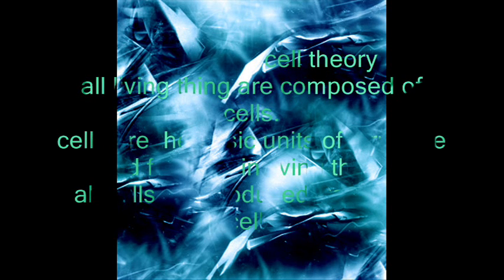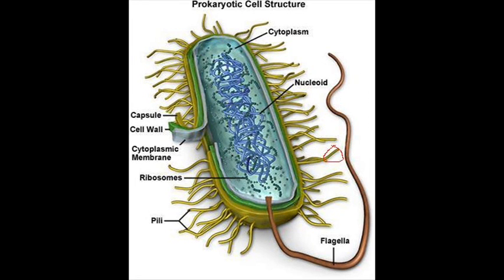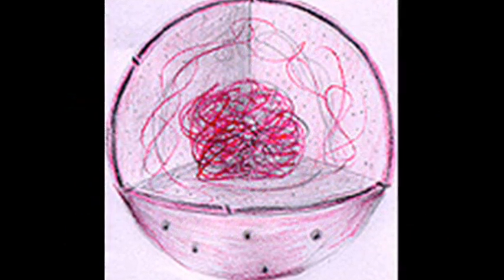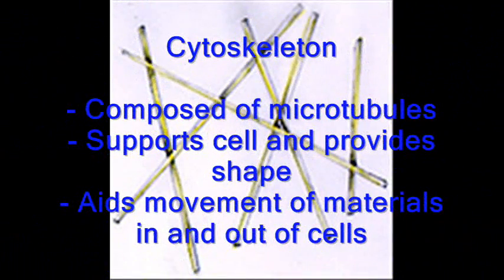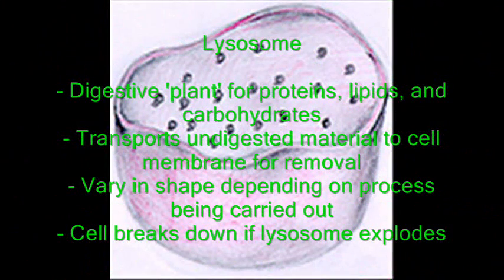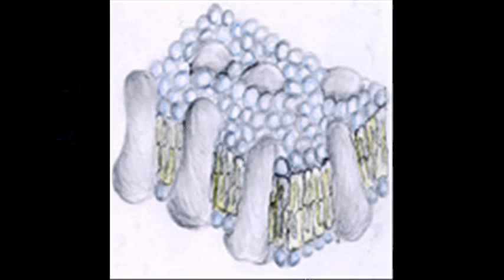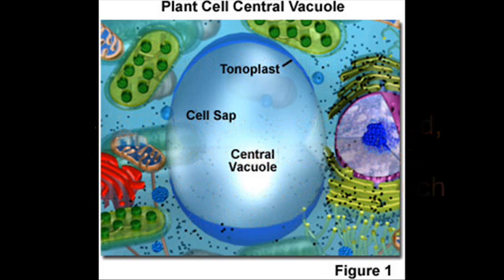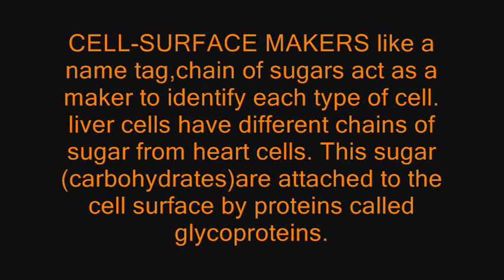cell parts and functions part 1